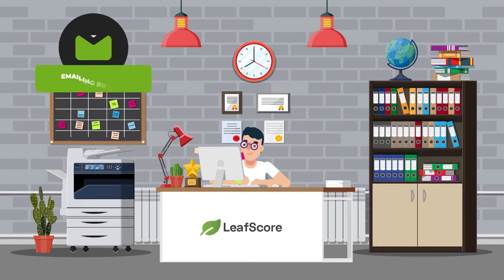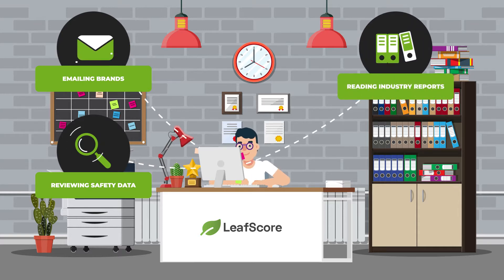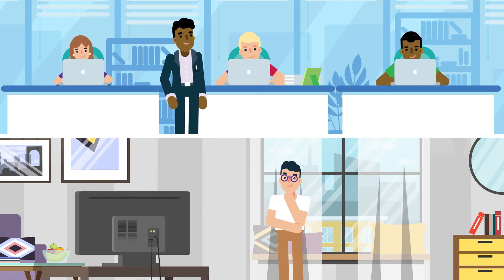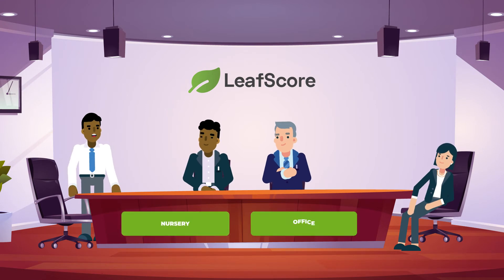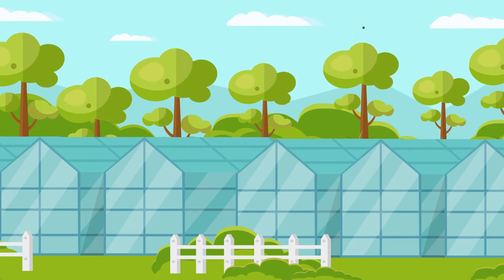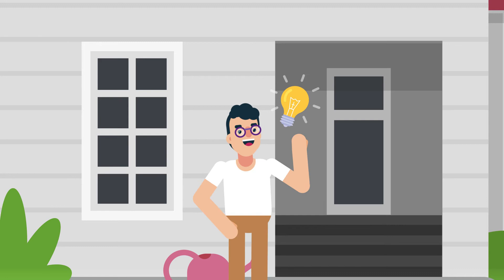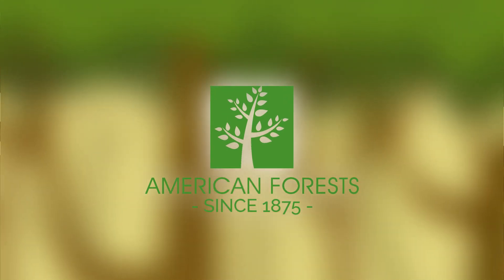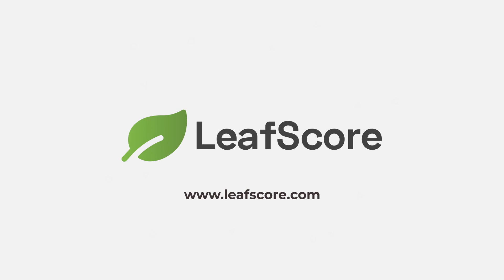Build a 5 Leaf Home or Business with LeafScore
Want to fight climate change at home or work, but aren't sure where to start? Work with our team of eco-experts to create a greener, more energy efficient home that is gentle on the planet and free of toxic chemicals.

to learn more.